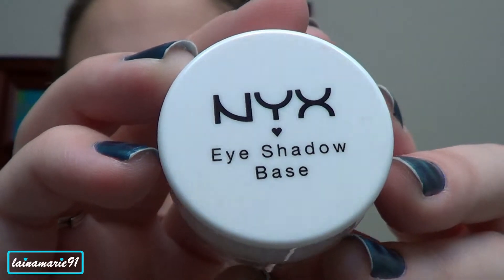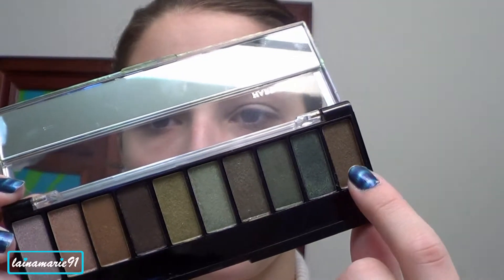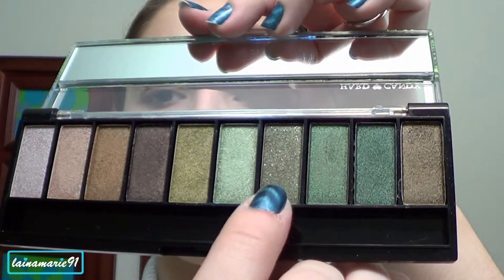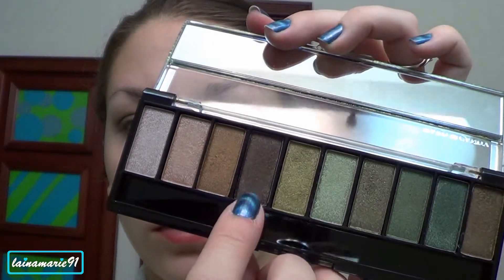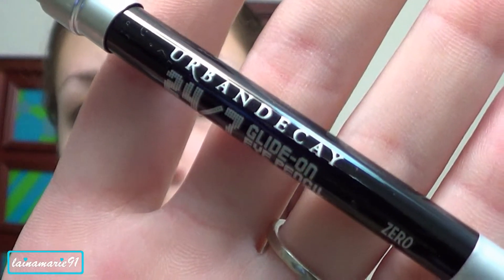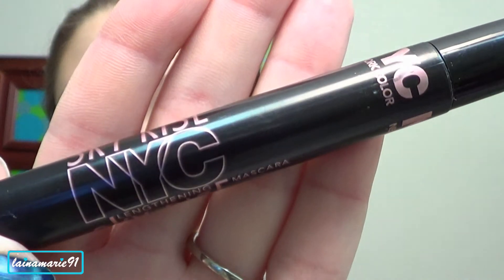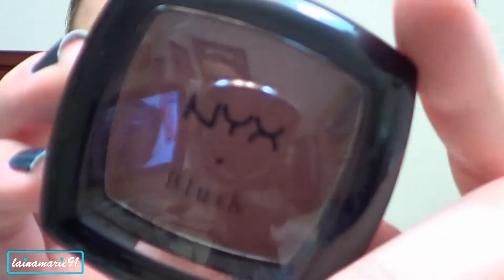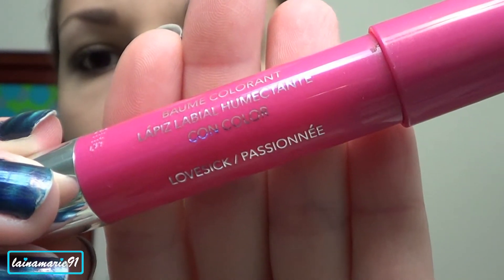Get Ready With Me - ft. Hard Candy Green With Envy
Me getting ready using the Hard Candy Top Ten Eyeshadow Collection in Green With Envy.

Products Used:
Eyes...
Hard Candy Top Ten Eyeshadow Palette -- Green with Envy
Urban Decay Glide On Pencil -- Zero
NYC Sky Rise Mascara
Face...
NYX Powder Blush -- Taupe
NYX Powder Blush -- Spice
Physicians Formula Mineral Glow Pearls -- Beige Pearl
Lips...
Revlon Just Bitten Kissable Balm Stain -- Lovesick

Haul video where I got this palette!

ABOUT ME...